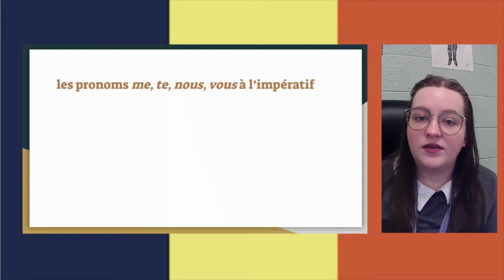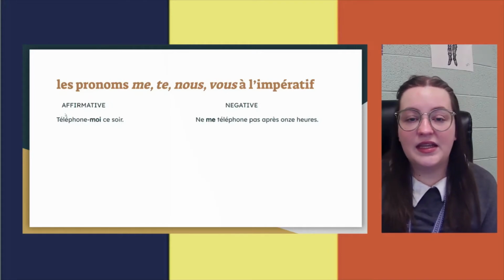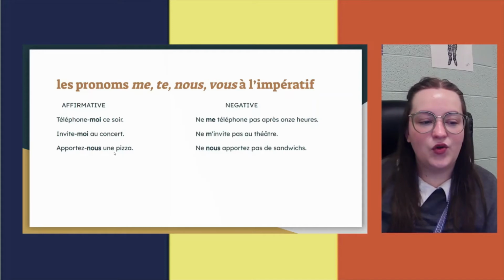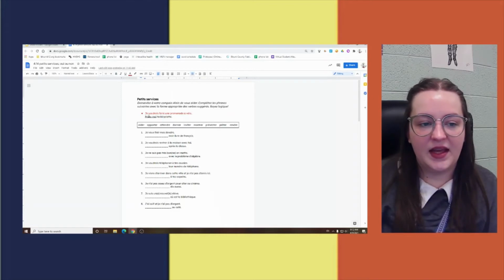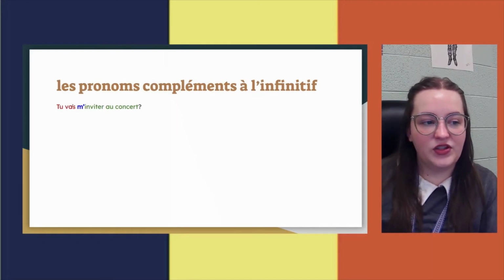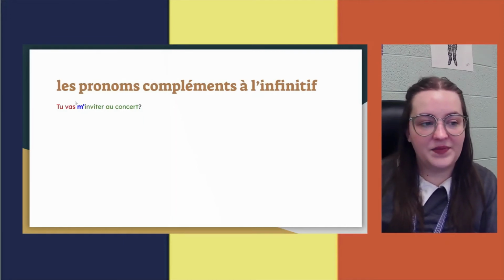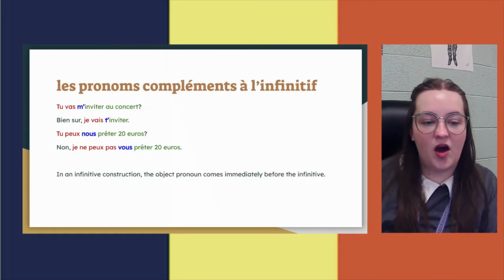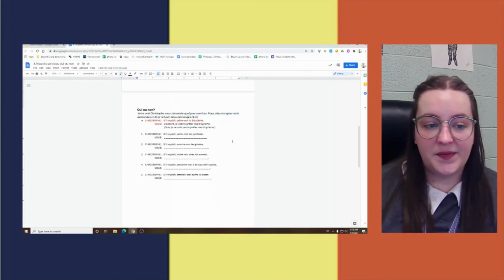4.14 Notes - les pronoms complément à l'impératif et l'infinitif